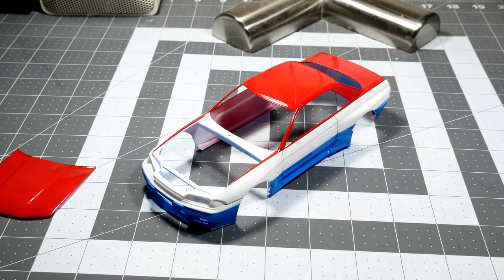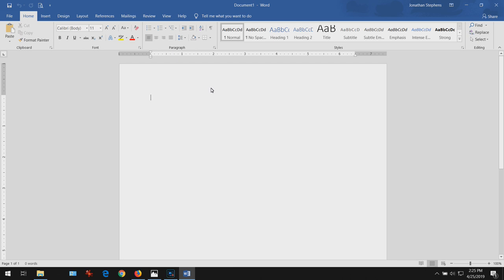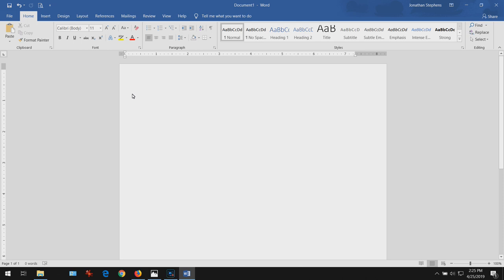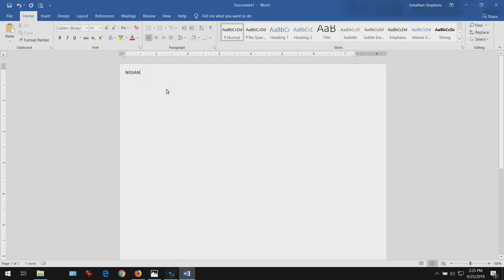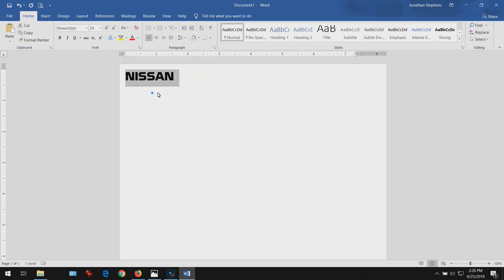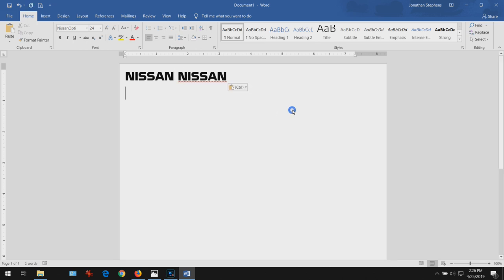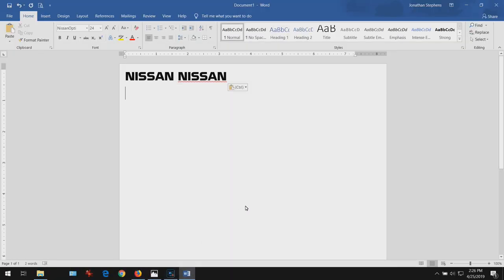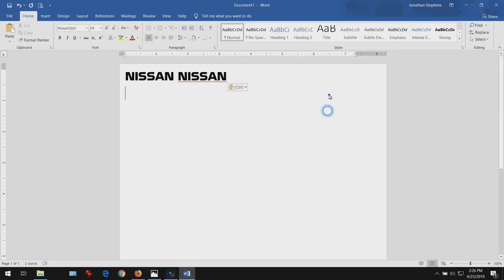Building The Nissan Skyline R32 GTR Part 8